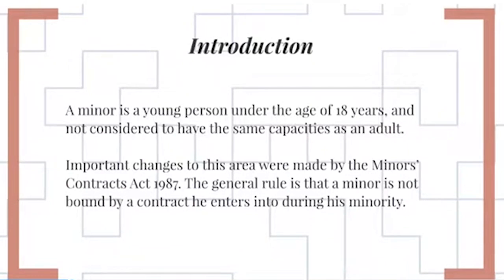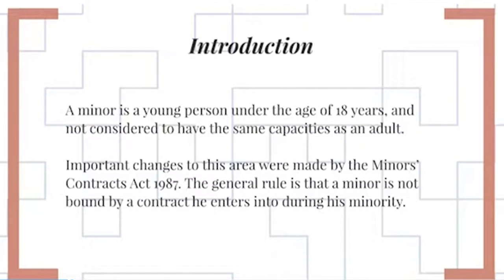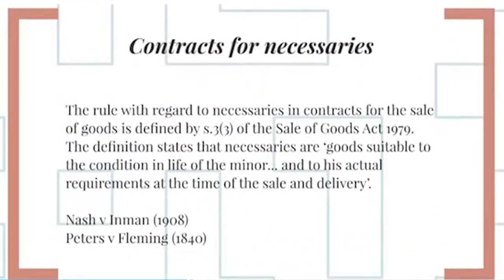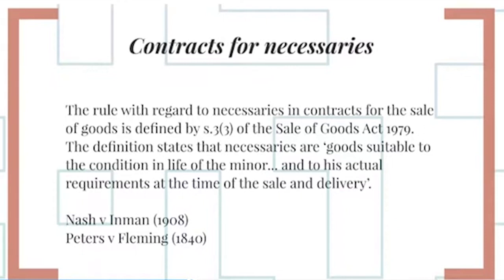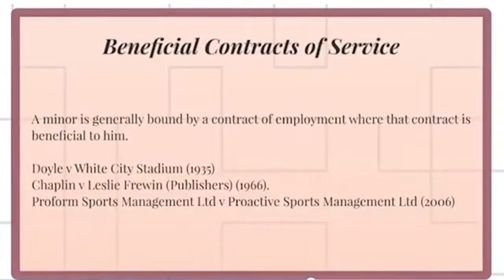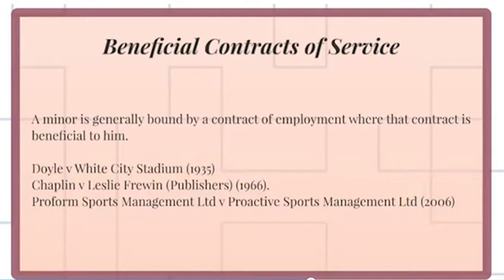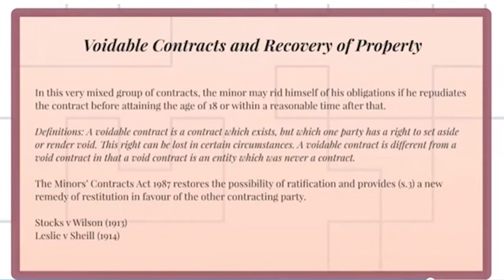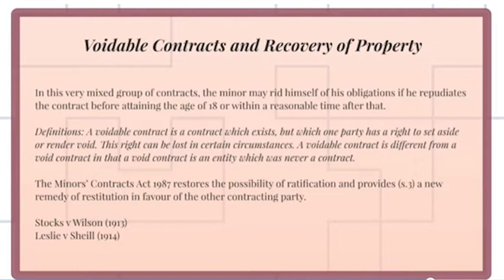Contracts with Minors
Quick explanation of the treatment of contracts with minors in English Contract Law. Intersted in the Law of Contract? Watch my Quick Explanations playlist of key concepts